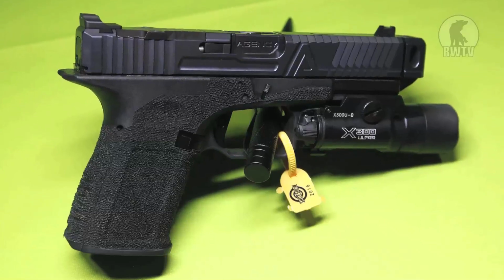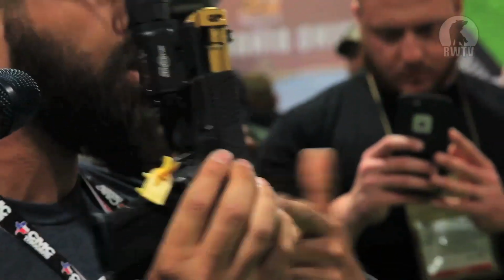Agency Arms Minigun Rampage, NOC & Classified Intr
RedWolf Tim & Gambit were invited by Agency Arms to their private function where they had the chance to try the NOC Pistol, Classified M4 and witness one of the most epic M134 displays known to man!

Presenters of the Episode:

Timothy Daniel Selby
Max Lai